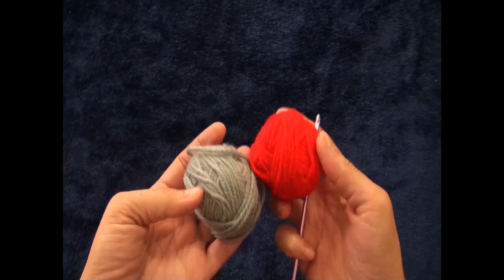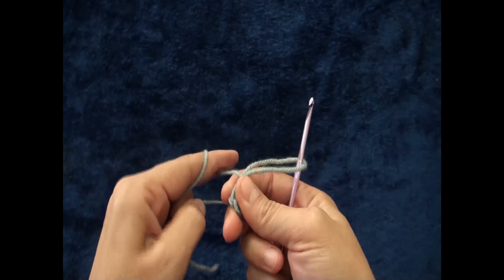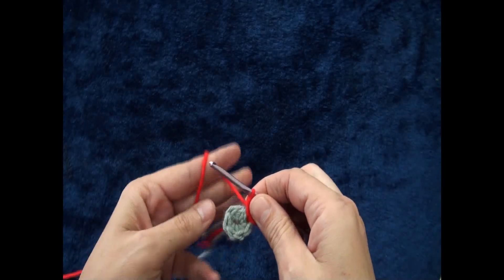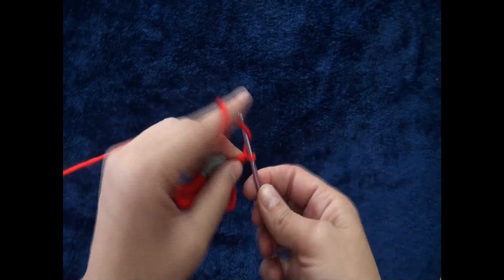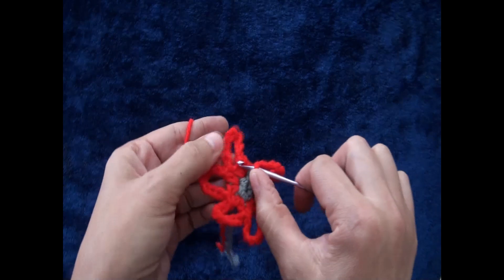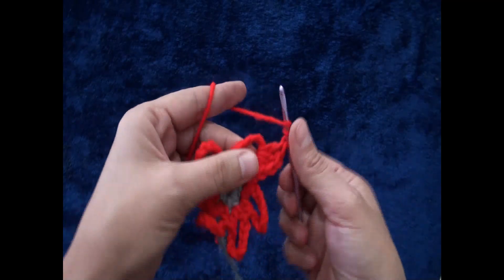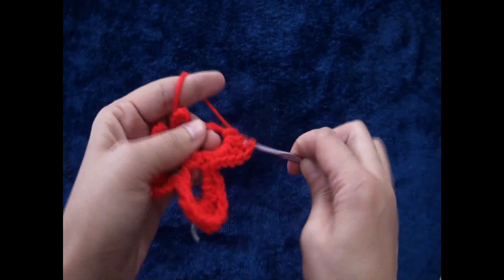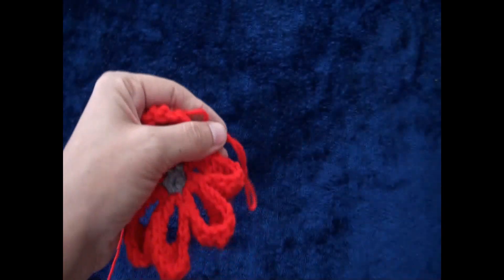How to Crochet Six Petals Flower Pattern #980│by ThePatternFamily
Best Crochet Hooks:

Knitting Needles:

Yarn Needle:

Stitch Markers:

Fiber Glass Full Body Mannequin:

Realistic Mannequin Head: